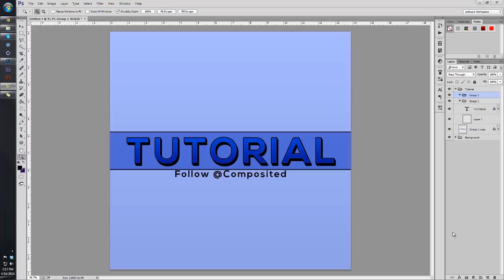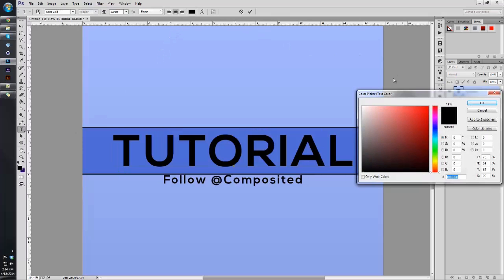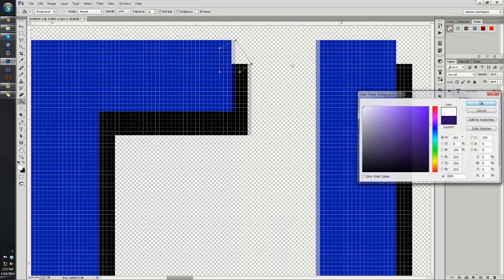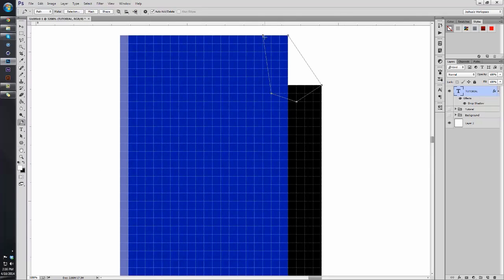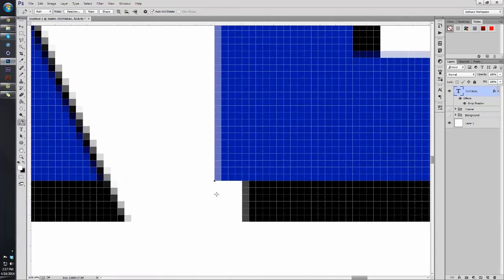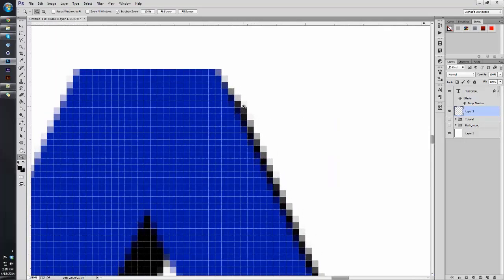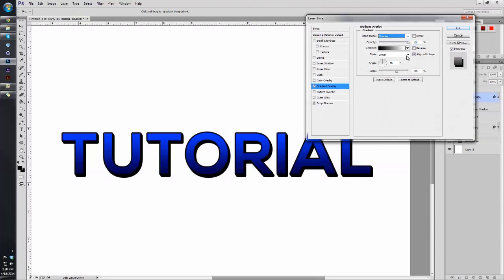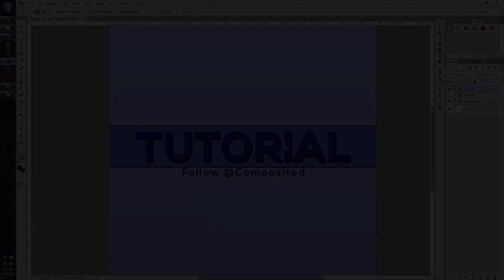Tutorial: Creating a 3D Text Effect in Photoshop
150 LIKES FOR THE PACK!

Hey guys, here is a detailed tutorial on how to get a 3D text effect in Photoshop! It's something that I'm sure a lot of you could have figured out, but nonetheless being a tutorialist is to provide content for people with all ranges of knowledge. Hope you guys enjoyed at least, and sorry for the studder ending.